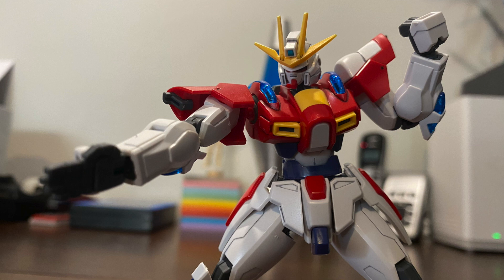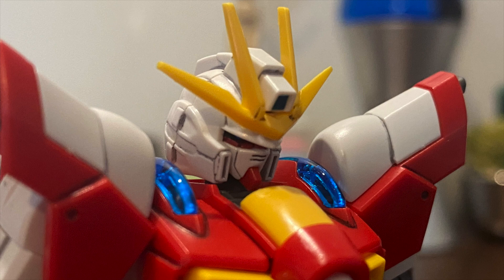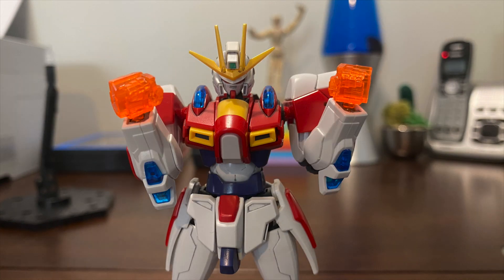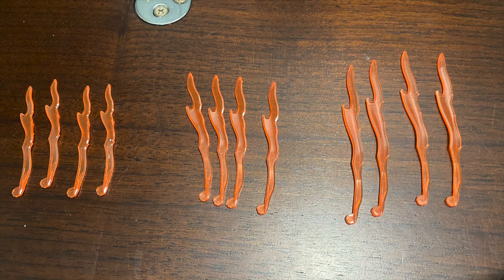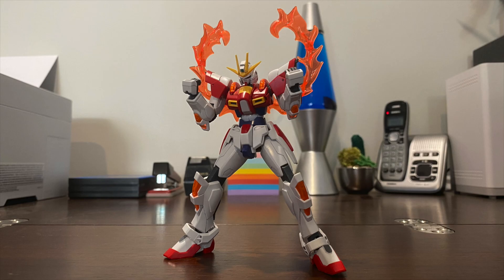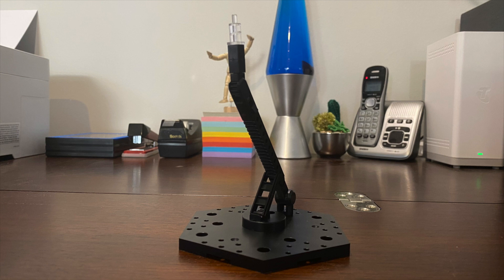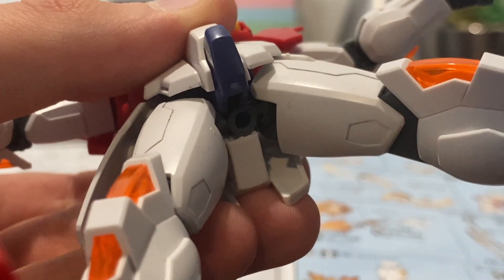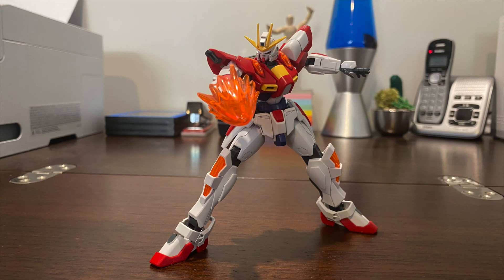Burning Beauty - HG 1/144 Build Burning Gundam | Review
Chapters
0:00 Intro
0:11 Aesthetics
1:46 Build
2:06 Accessories
5:48 Articulation
7:42 Conclusion